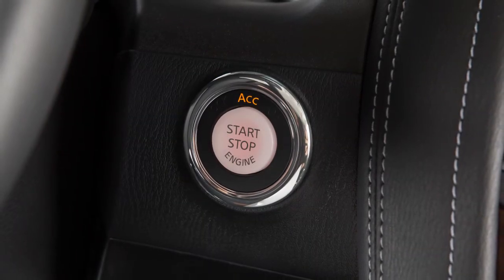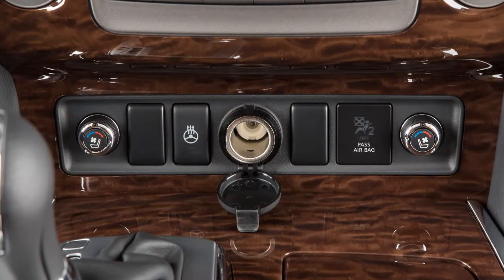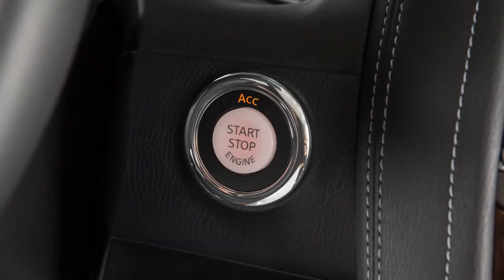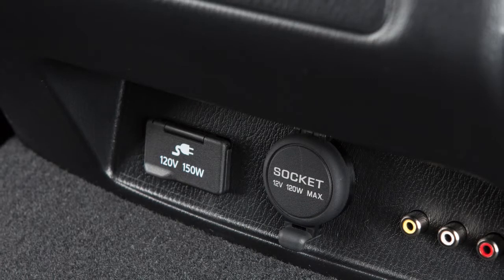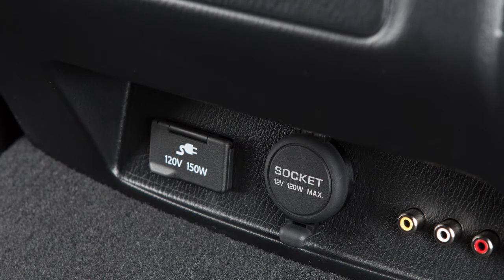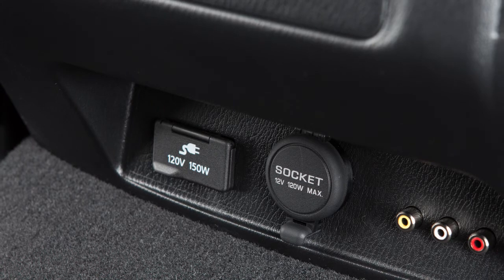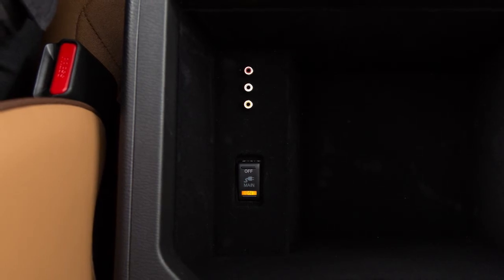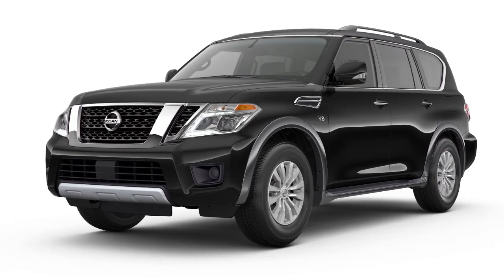2017 Nissan Armada - Power Outlets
There are power outlets for small electrical devices, such as cellular phones, in three areas of the cabin -- the instrument panel, center console and the cargo area.

The power outlets are powered only when the ignition switch is in the ACC or ON position. To use a power outlet, open the cap.

Leaving a device connected to the power outlet with the ignition left in the ACC or ON position can discharge the battery and the vehicle may not start.

If so equipped, this is the 120 volt power outlet for the 2nd row and is rated at  150 watts and 10 amp maximum. To use the 120V outlet, push the power inverter switch to the ON position. The switch will illuminate when turned on. Use the 120 volt power outlets only with the engine running to avoid discharging your vehicle battery.